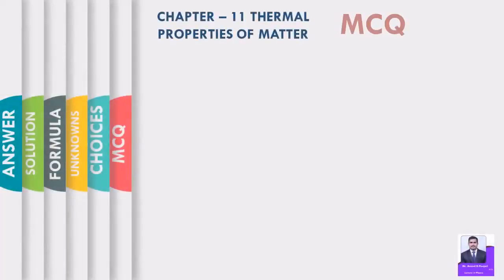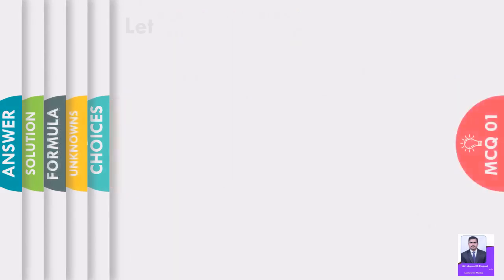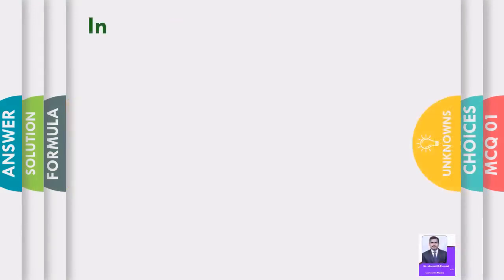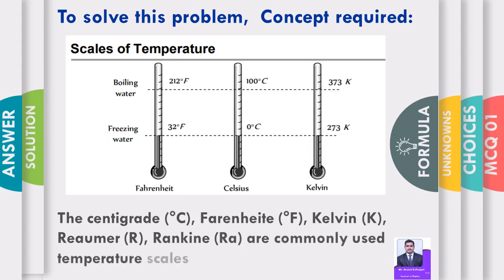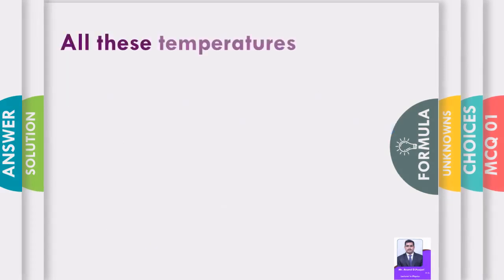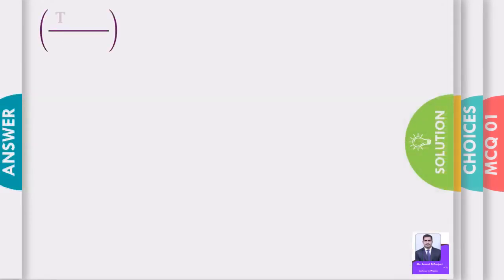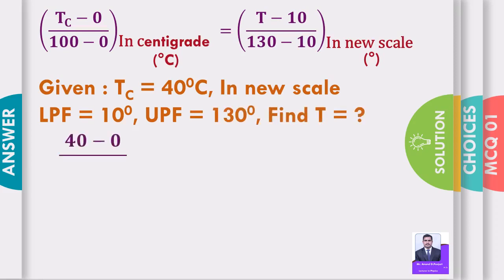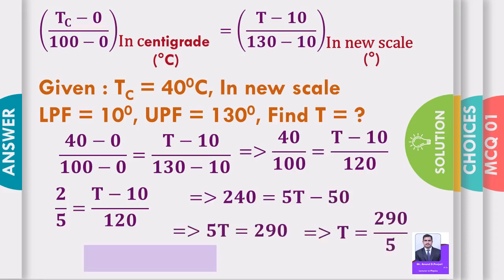In a mercury thermometer the ice point (lower fixed point) is marked as 100 and the steam point.....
QUESTION:
In a mercury thermometer the ice point (lower fixed point) is marked as 100 and the steam point (upper fixed point) is marked as 1300. At 400C temperature, what will this thermometer read?
Solution:
In this question main or direct unknown is:
At 400C temperature, what will this thermometer read? i.e, T = ?
To solve this problem, Formulae required
Temperature on one scale can be converted into other scale by using the following identity.
(𝐑𝐞𝐚𝐝𝐢𝐧𝐠 𝐨𝐧 𝐚𝐧𝐲 𝐬𝐜𝐚𝐥𝐞 −𝐋𝐏𝐅)/(𝐔𝐏𝐅−𝐋𝐏𝐅)=𝐢𝐬 𝐜𝐨𝐧𝐬𝐭𝐚𝐧𝐭 𝐟𝐨𝐫 𝐚𝐥𝐥 𝐬𝐜𝐚𝐥𝐞𝐬
All these temperatures are related to each other by the following relationship
(𝐂−𝟎)/(𝟏𝟎𝟎−𝟎)=(𝐅−𝟑𝟐)/(𝟐𝟏𝟐−𝟑𝟐)=(𝐊−𝟐𝟕𝟑.𝟏𝟓)/(𝟑𝟕𝟑.𝟏𝟓−𝟐𝟕𝟑.𝟏𝟓)=𝐢𝐬 𝐜𝐨𝐧𝐬𝐭𝐚𝐧𝐭 𝐟𝐨𝐫 𝐚𝐥𝐥 𝐬𝐜𝐚𝐥𝐞𝐬
((𝐓_𝐂−𝟎)/(𝟏𝟎𝟎−𝟎))_█("In centigrade " @"(°C)" )=((𝐓−𝟏𝟎)/(𝟏𝟑𝟎−𝟏𝟎))_█("In new scale " @"(°)" )
Given : TC = 400C, In new scale
LPF = 100, UPF = 1300, Find T = ?
(𝟒𝟎−𝟎)/(𝟏𝟎𝟎−𝟎)=(𝐓−𝟏𝟎)/(𝟏𝟑𝟎−𝟏𝟎)
𝟒𝟎/𝟏𝟎𝟎=(𝐓−𝟏𝟎)/𝟏𝟐𝟎
𝟐/𝟓=(𝐓−𝟏𝟎)/𝟏𝟐𝟎
𝟐𝟒𝟎=𝟓𝐓−𝟓𝟎
𝟓𝐓=𝟐𝟗𝟎
𝐓=𝟐𝟗𝟎/𝟓
𝐓=〖𝟓𝟖〗^𝟎
Correct Option
"580"